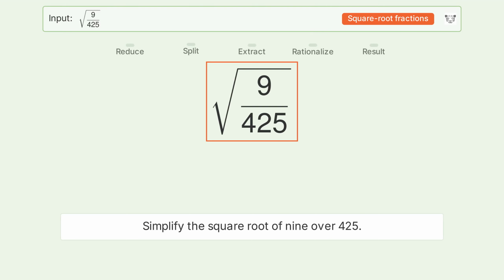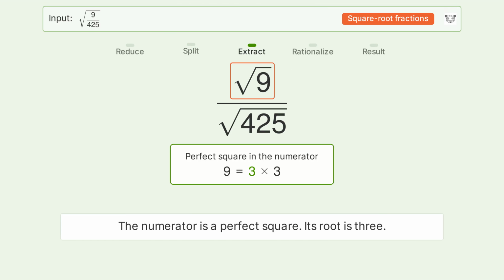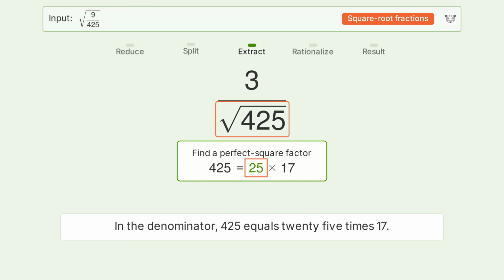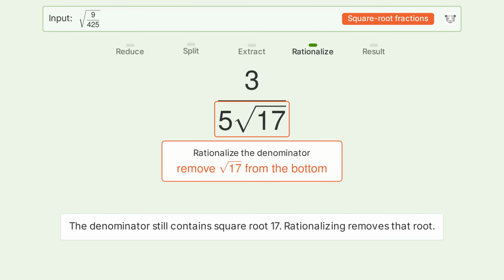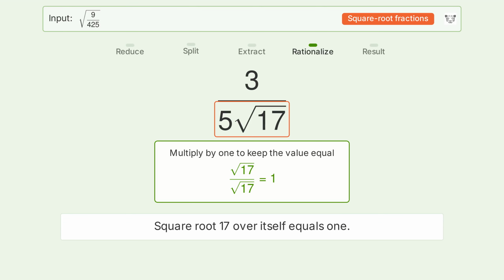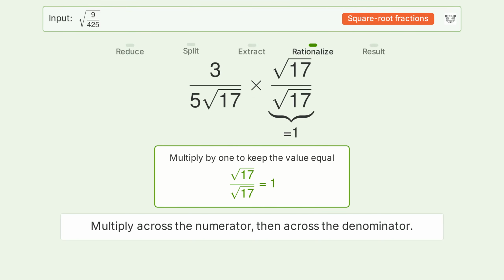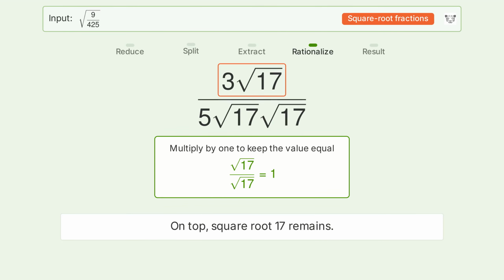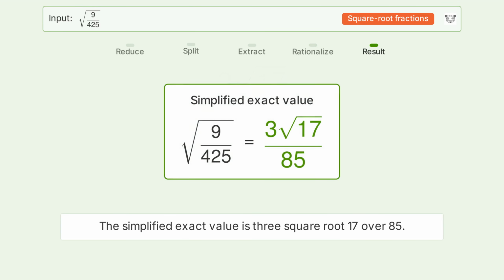Simplify sqrt(9/425) - Square Root of a Fraction | Tiger Algebra Solver